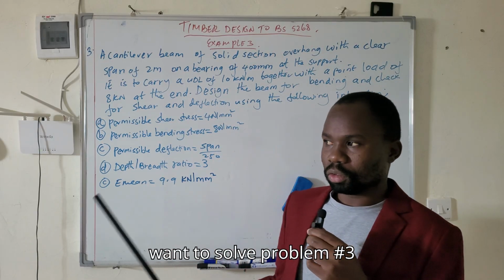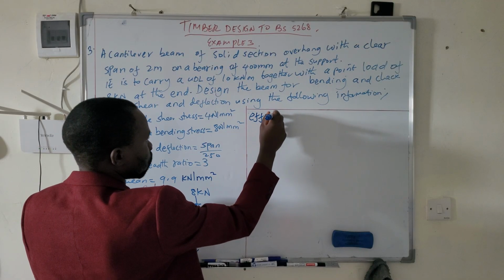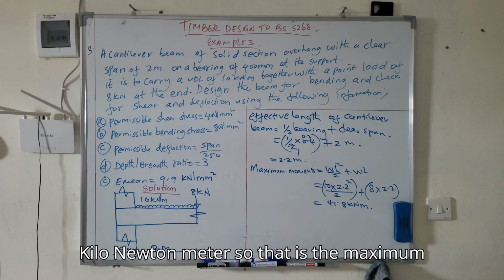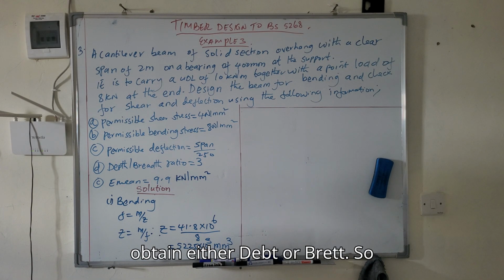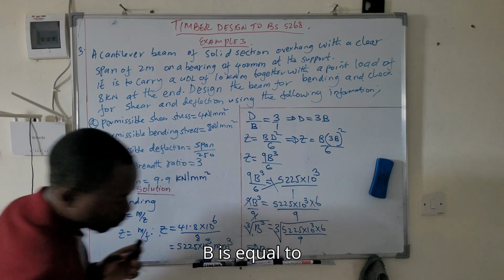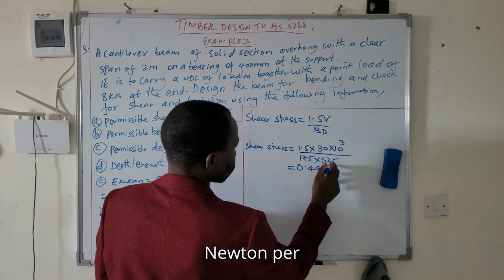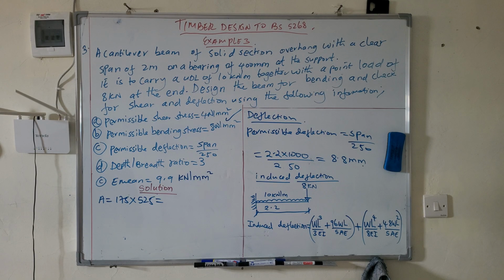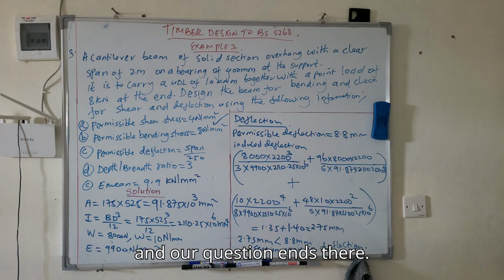TIMBER DESIGN TO BS 5268 PROBLEM #3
Solved